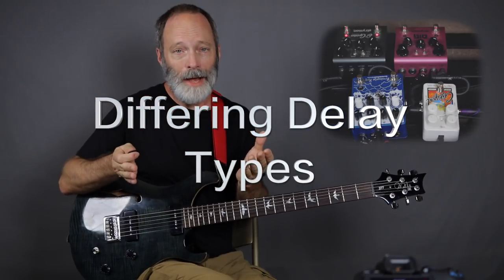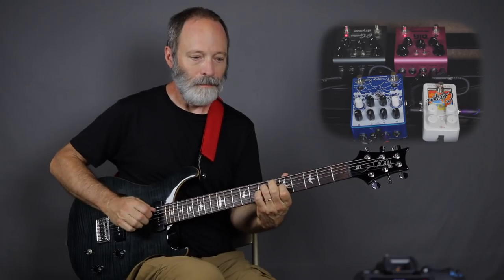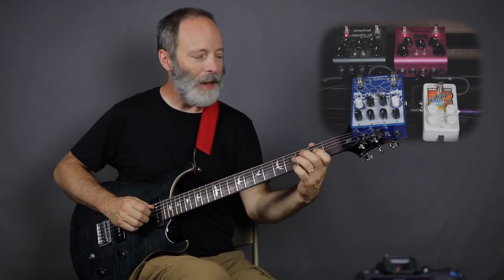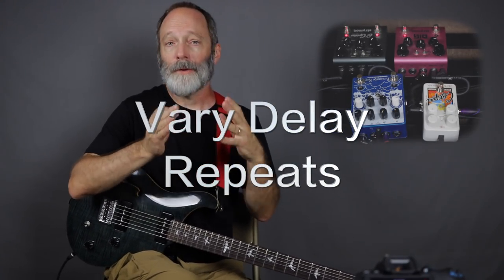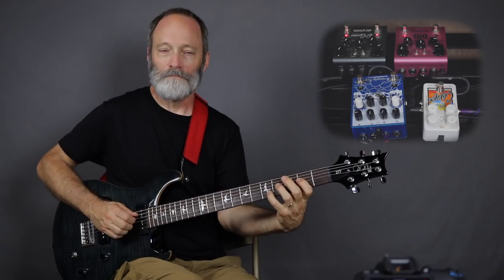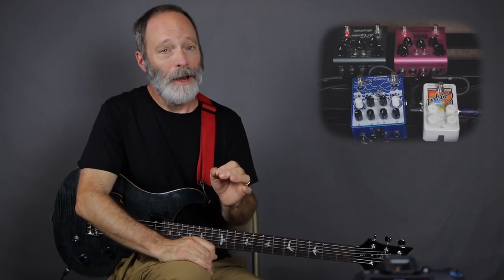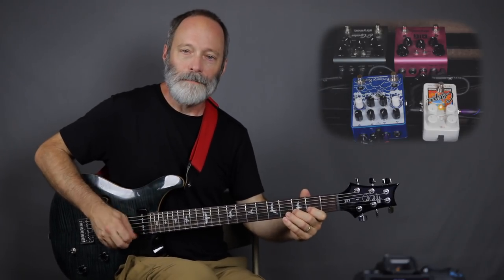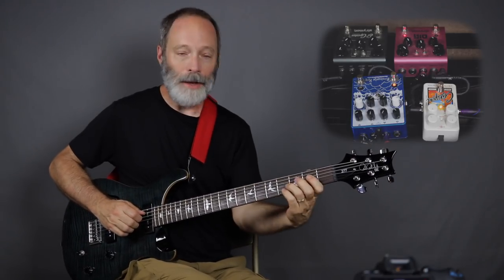Stacking Delay Pedals | 5 Awesome Tips!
Stacking multiple delay pedals should be part of every ambient guitarist's set of musical tools. Here are my 5 best tips!

Chords of Orion Gear Recommendations:

Equipment used in this video (in order of the signal chain):
PRS SE-277 Baritone Guitar
Wampler Ego Compressor
Morley Little Alligator Volume Pedal
Strymon DIG Dual Digital Delay
Strymon El Capistan Delay
Earthquaker Devices Avalanche Run Delay
EHX Canyon Delay
Avid Eleven Rack